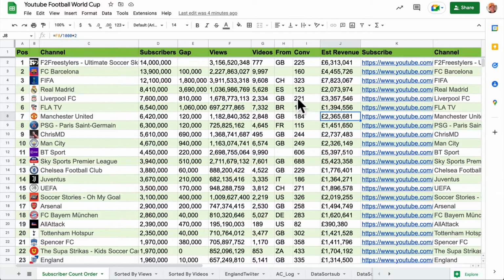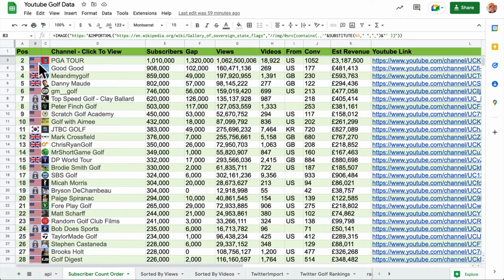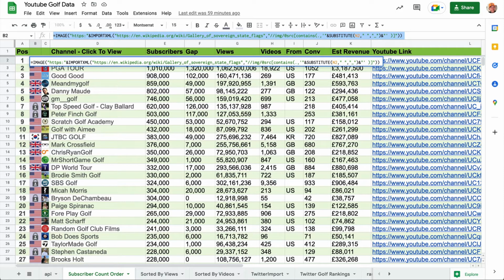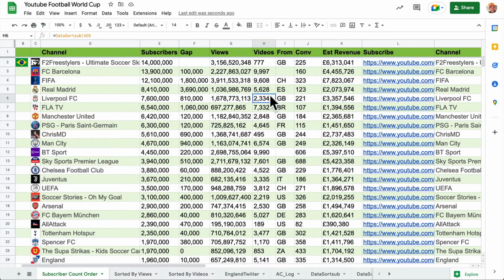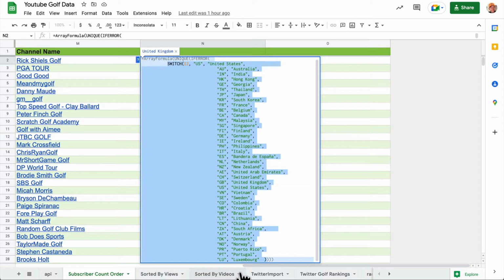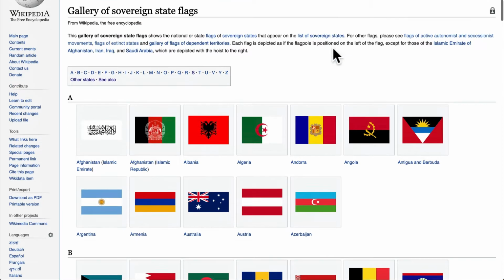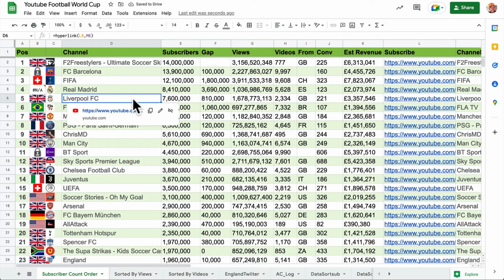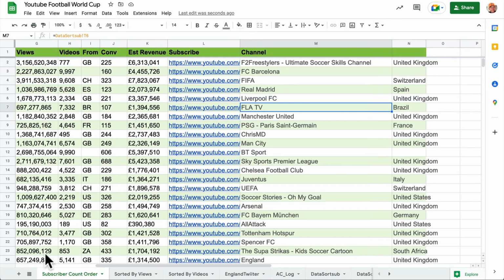How To Add Flag Icons To Google Sheets Dynamically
All training at pnuk.co is FREE so come and join us.

► Useful?